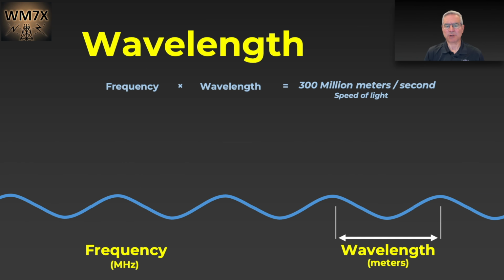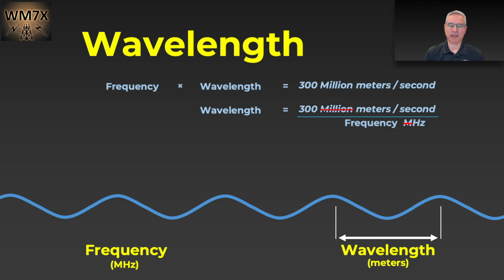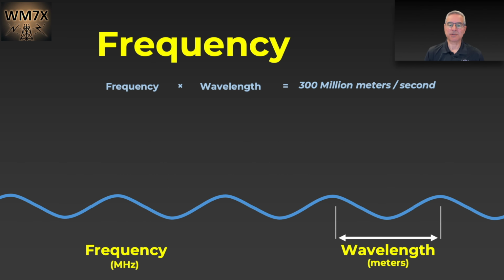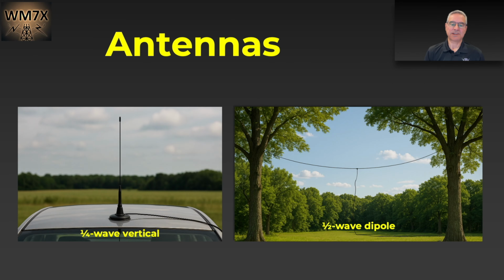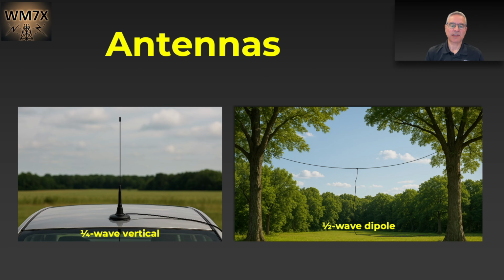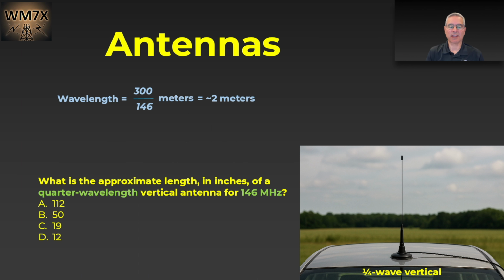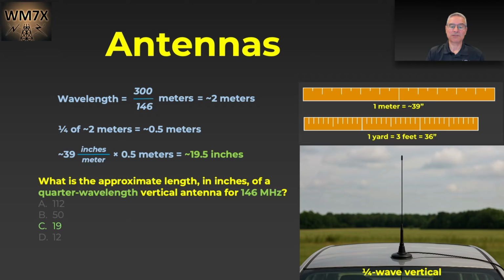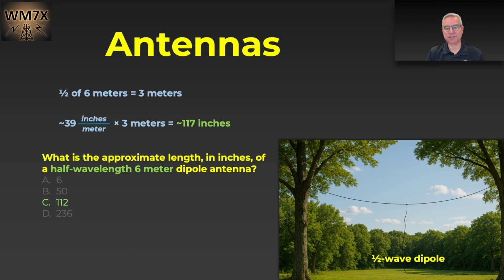Deeper Waves: (2 of 2) Technician Exam Prep Lesson 6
Here is the 2nd of 2 videos that we hope assists you in grasping the concept of WAVES. This is the companion video to part 1 which you can find here:

We are ready to test you when you are ready to tackle your exam. Register by clicking on the "Simple Exam Registration" button

We look forward to welcoming you to the amazing world of Amateur radio soon, with your own call sign!

Questions from the Technician Exam Pool: T3B06, T9A08, T9A09